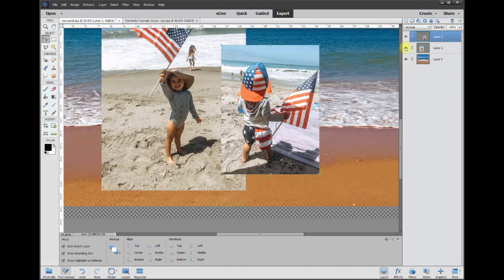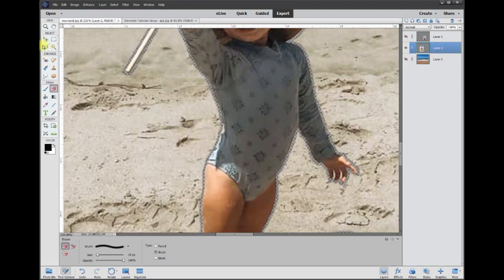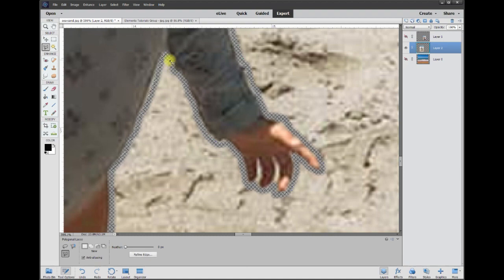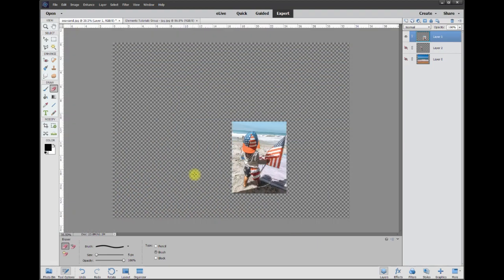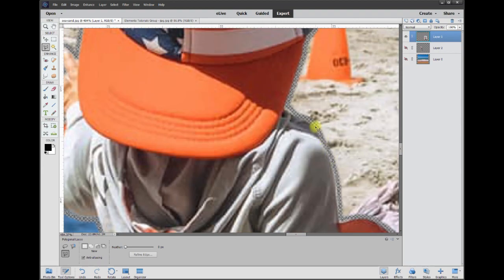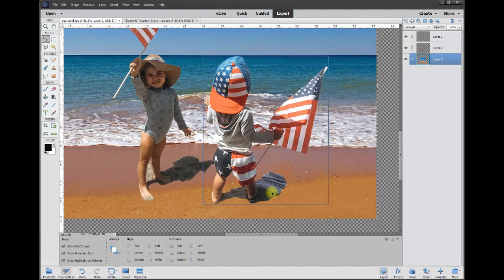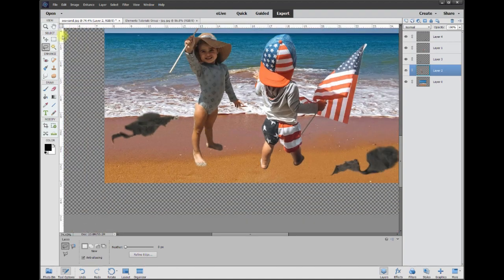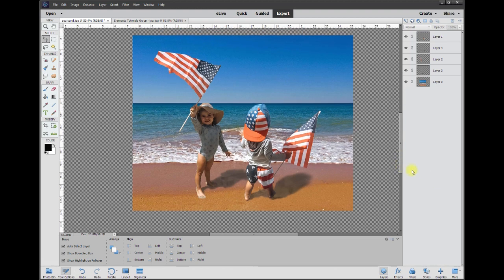Cut Out Two Kids & Add Them to Beach Scene